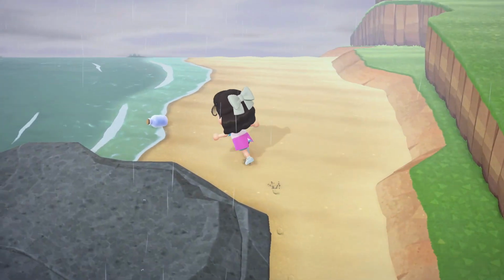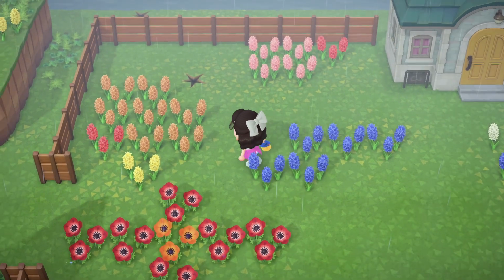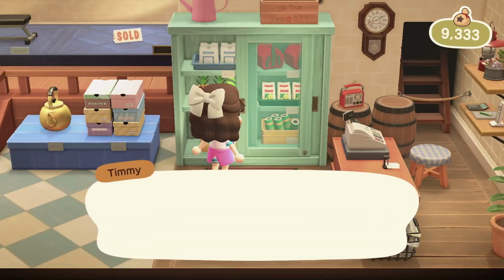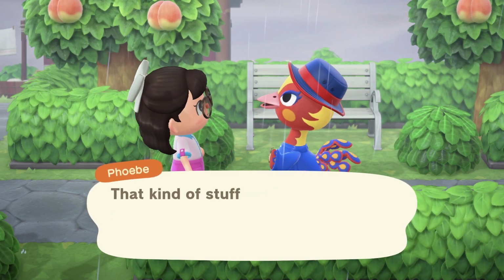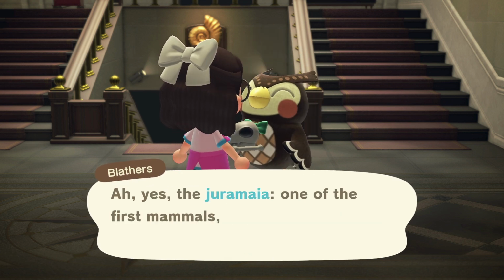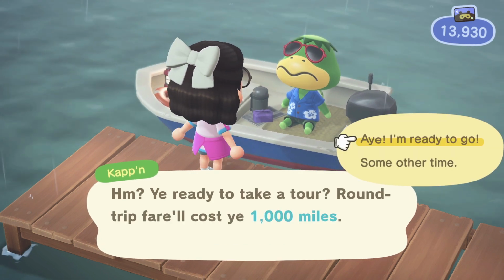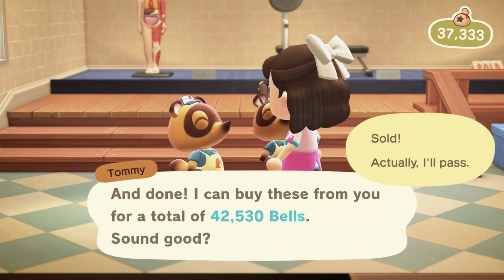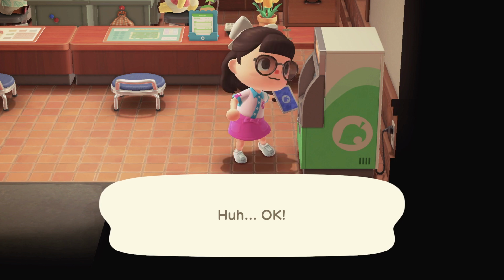Playing ACNH like it's 2020! sort of...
Hello everyone!! Thank you so much for checking out this video, I hope you enjoy!

My inspiration for this episode:
@Fleurs_ 's video!❤︎